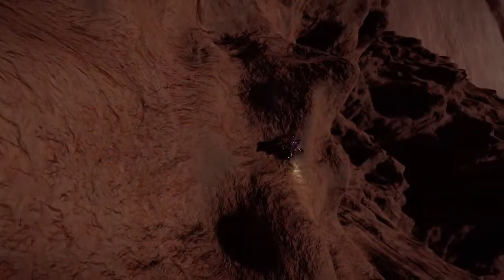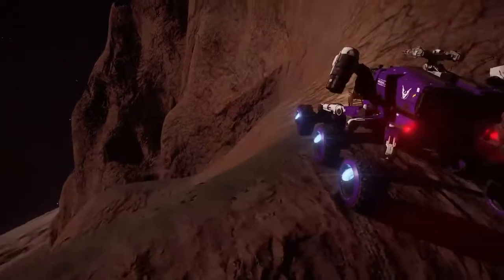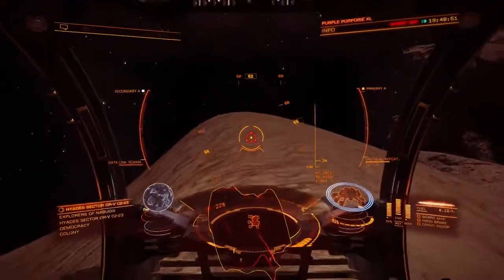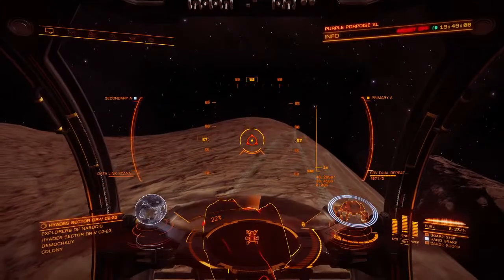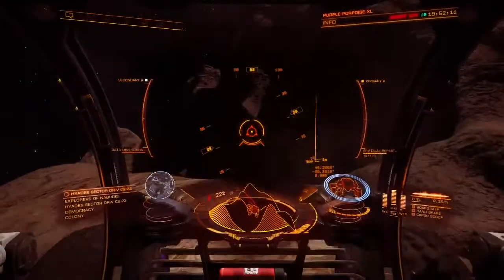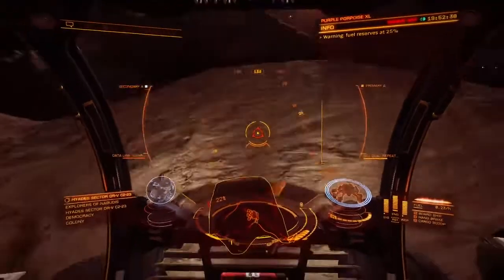Elite Dangerous - Mountain Climbing Near Dav's Hope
Mountain climbing,  and a disaster - almost two disasters - waiting to happen.